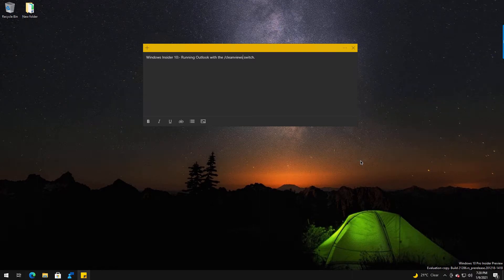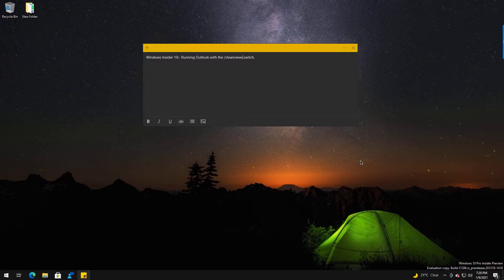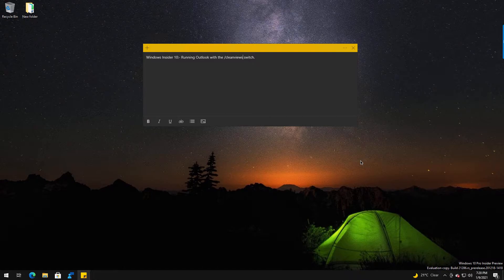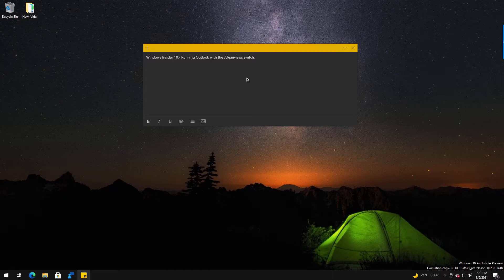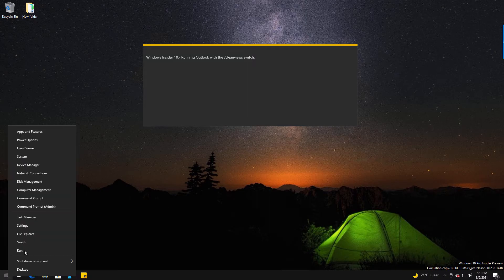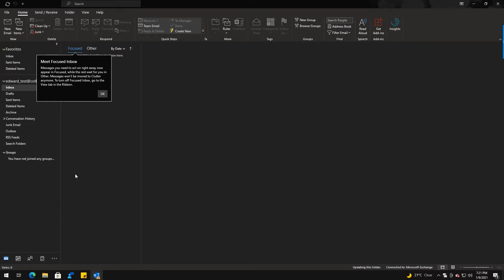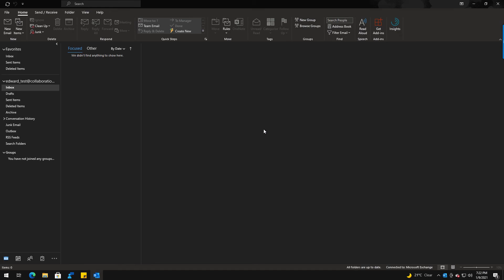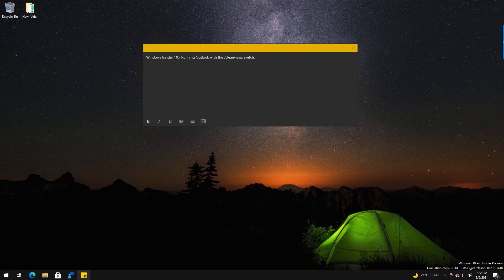Windows 10/11 - Run Outlook with the /cleanviews switch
In this video series, we looked at the different options for launching Outlook, not all of them as there are many but in this video we ran Outlook from the Run command using the /CleanViews switch and what this does is remove any custom views and reset everything to default.